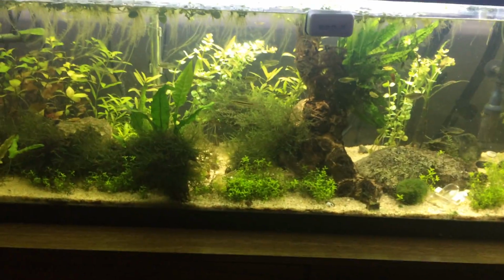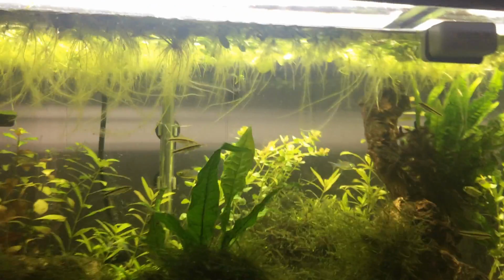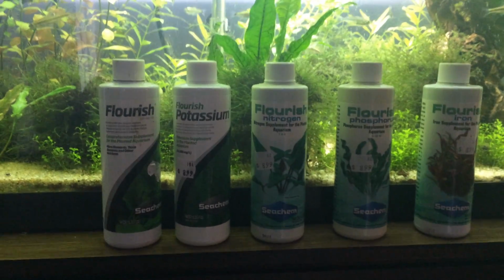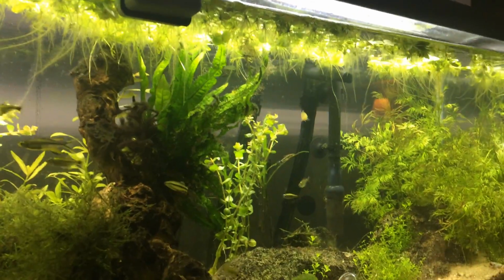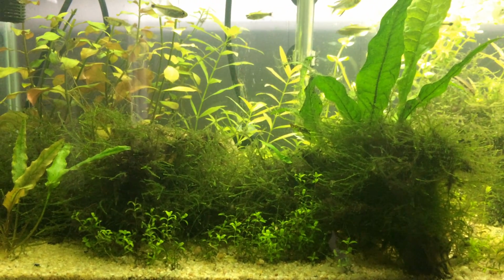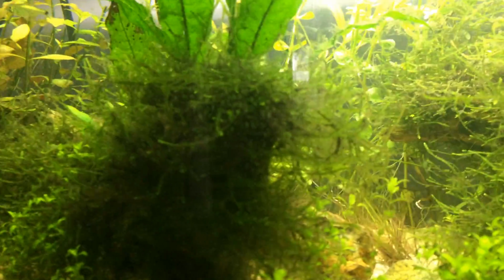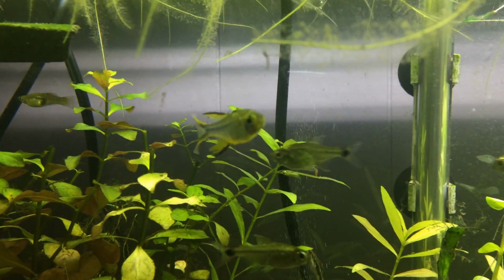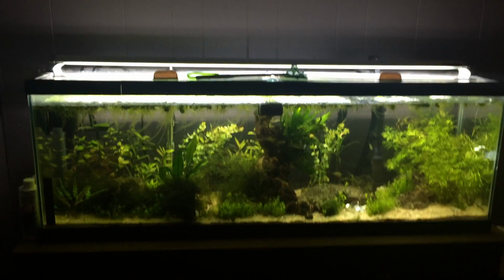Tank update - Co2 one week later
A week after adding CO2, things are trucking along. Adding in liquid fertilizers, and questions for the public.